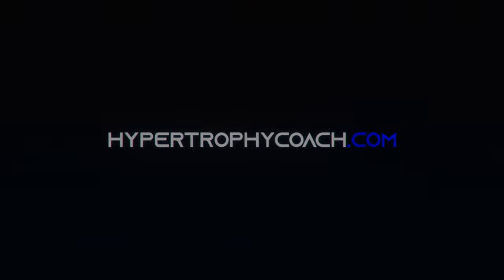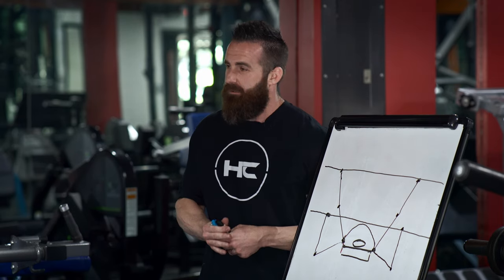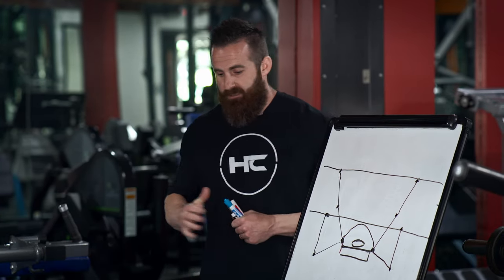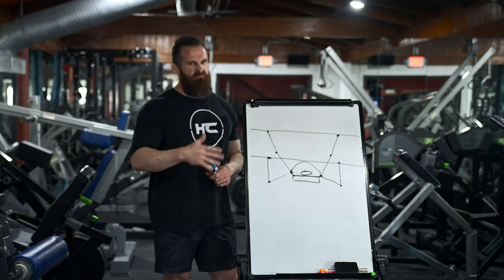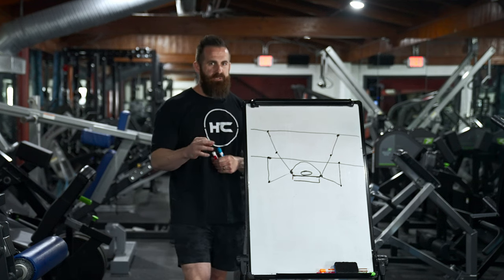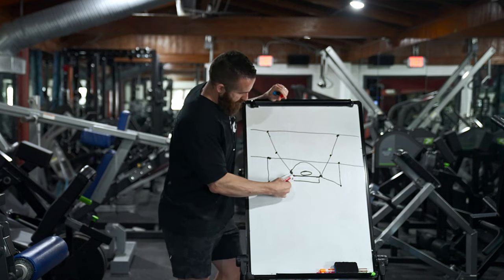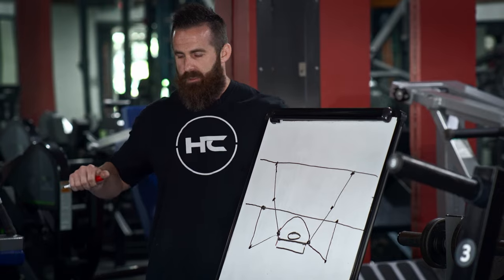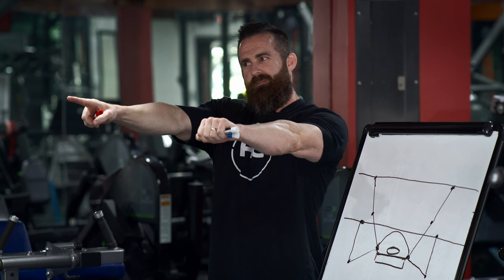Bands on Chest Pressing? Biomechanics Breakdown with Hypertrophy Coach - Joe Bennett (Part 2)